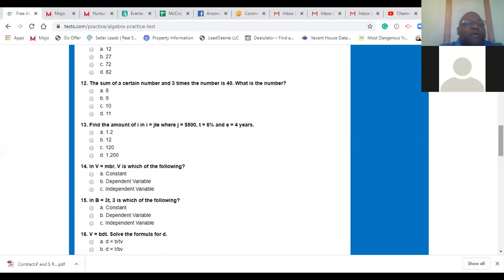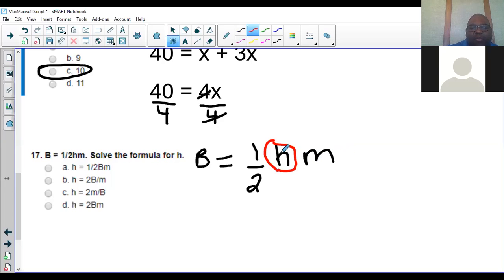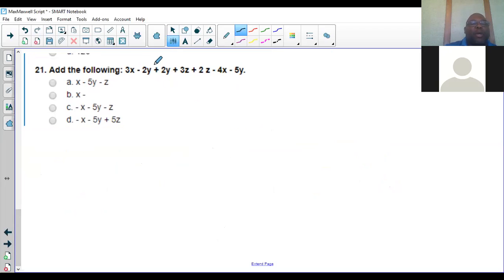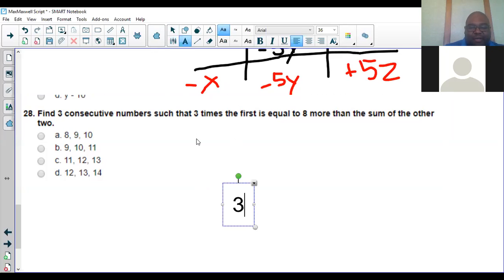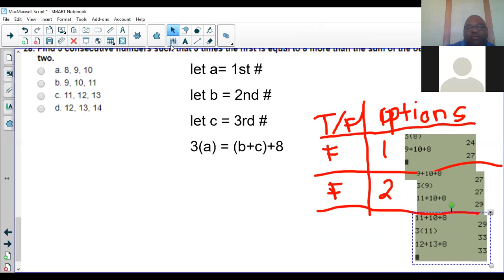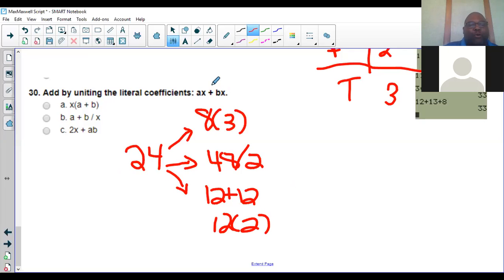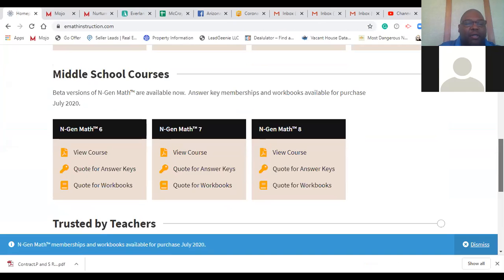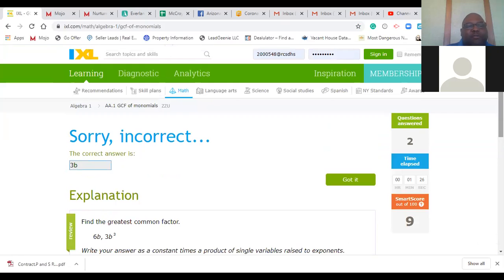Tutoring During March Madness 3.25.2020